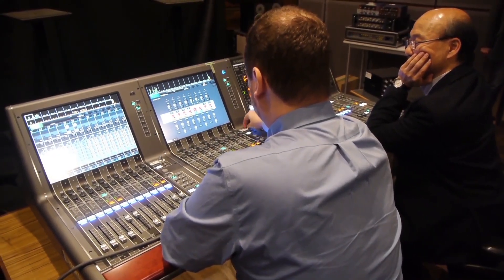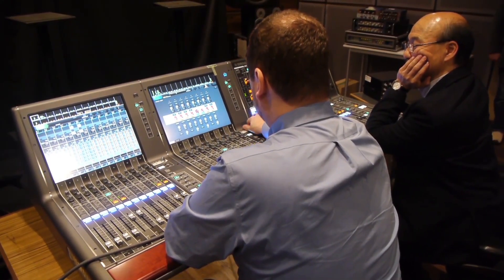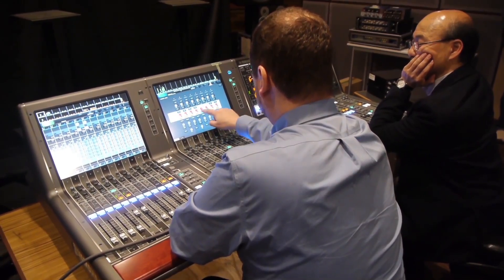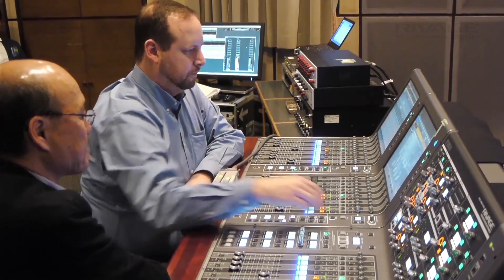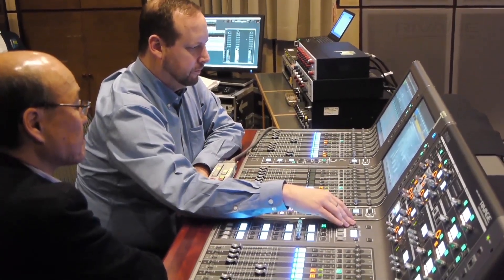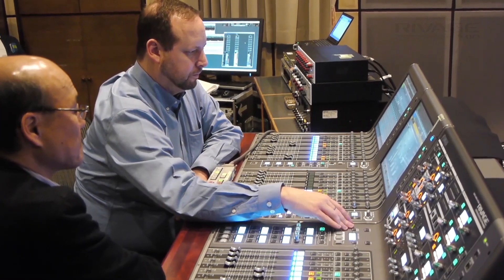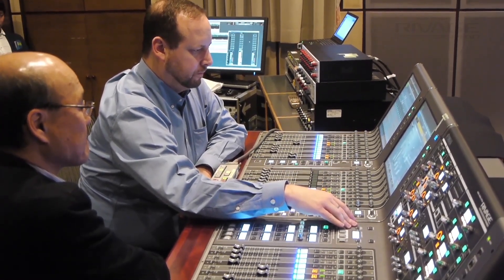Yamaha RIVAGE PM10: The Inside Story about Silk, Rupert Comp and Rupert EQ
Josh Thomas from Rupert Neve Designs and Toshifumi Kunimoto (Dr. K) from Yamaha R&D Division talk about the inside story of how the Rupert Neve Silk and new plug-ins were incorporated into RIVAGE PM10. Keep a look out for the next videos when we will reveal more stories.